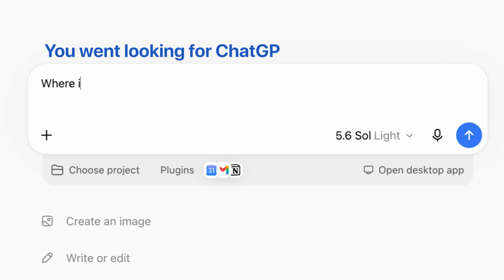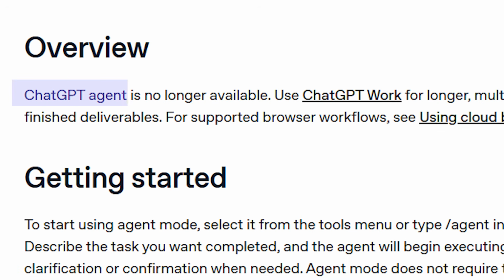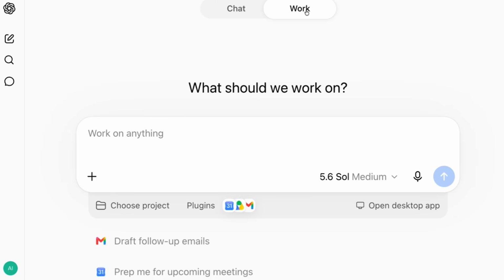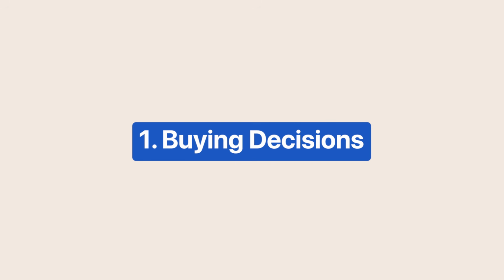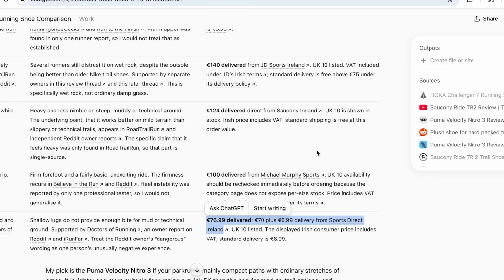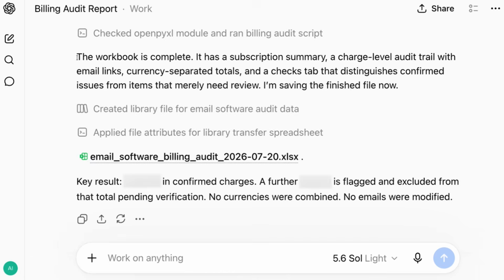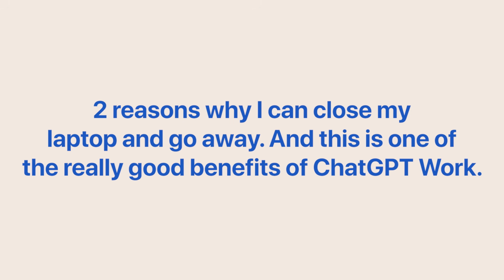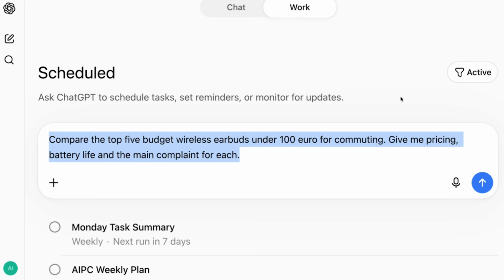I Tested ChatGPT Work, the New ChatGPT Agent Mode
I tested ChatGPT Work, the tool that replaced ChatGPT agent mode, on my own accounts. Here's what actually changed, when to reach for it instead of a normal chat, and what happened when I gave it real tasks.

In this video:

Why typing /agent no longer does anything, and what OpenAI's help page says instead
When ChatGPT Work actually beats a normal chat, and when it doesn't
How to turn it on, including what Free and Go accounts really get
Three real tests: buying research, an email subscription audit, and a multi-app task I ran with my laptop closed
The honest limitations nobody's mentioning yet

0:00 Where's ChatGPT Agent Mode
0:52 What Is ChatGPT Work
1:46 When to Use ChatGPT Work
2:50 How To Turn On ChatGPT Work
4:33 3 ChatGPT Work Use Cases
9:49 Honest Limitations
11:31 Final Recommendation